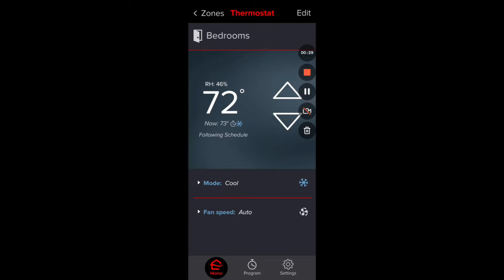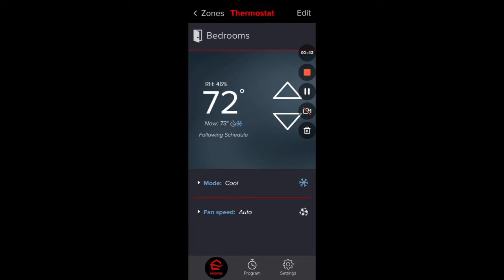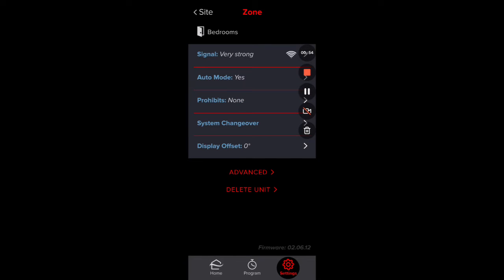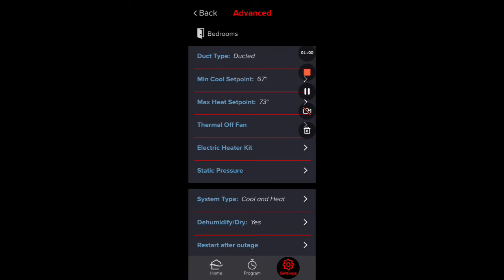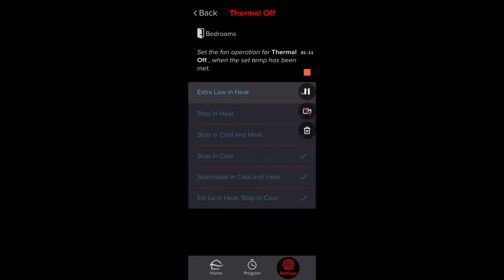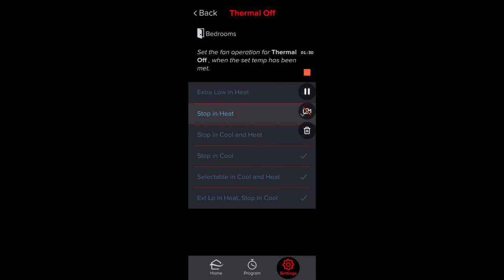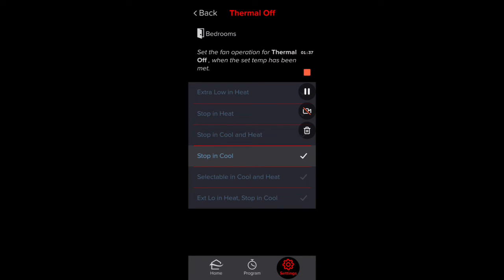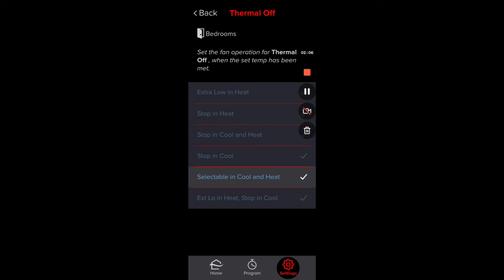Mitsubishi unit - the fan runs after call for cool or heat is over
What happens to the fan operation after my Mitsubishi unit stops cooling or heating? If you have a Kumo Cloud adaptor - here is an easy way to change this setting to your preference without having to go to the controller and go into the "installer field settings"